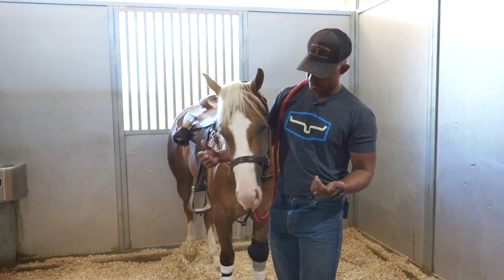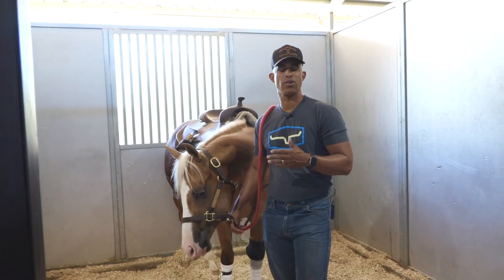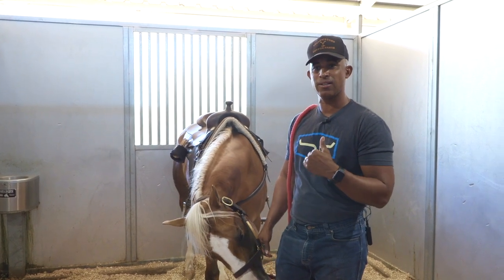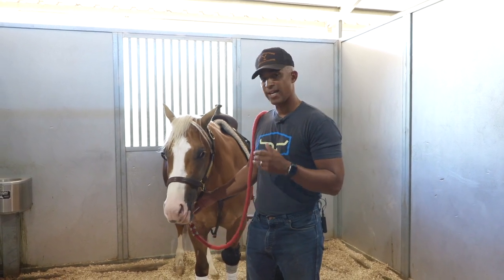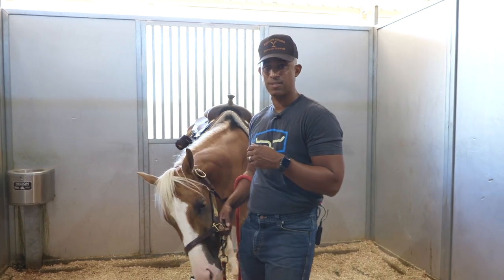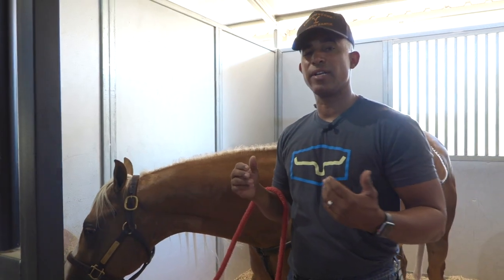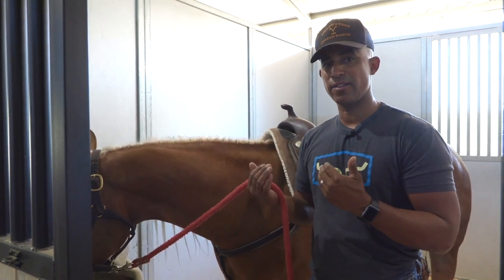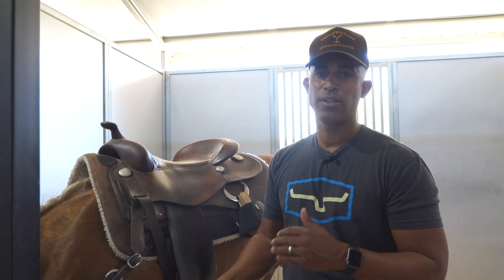HOW TO DECIDE IF YOU SHOULD GELD YOUR HORSE OR NOT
Here's some advice for those of you that are on the fence as to should I, or should I not geld my horse. 〽〽